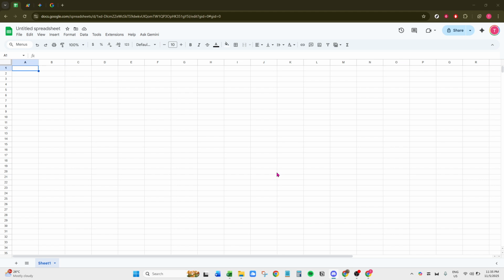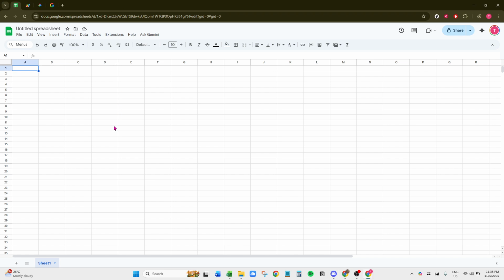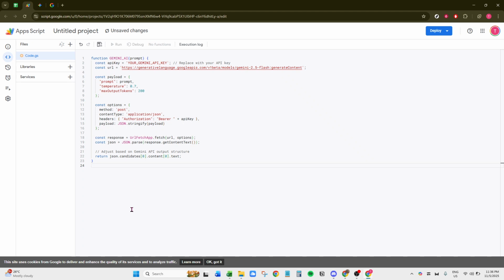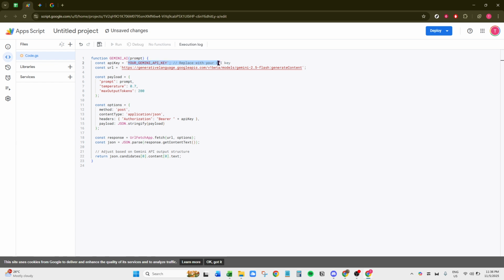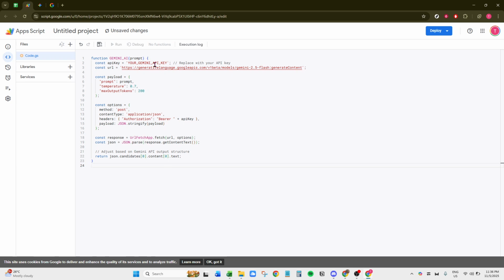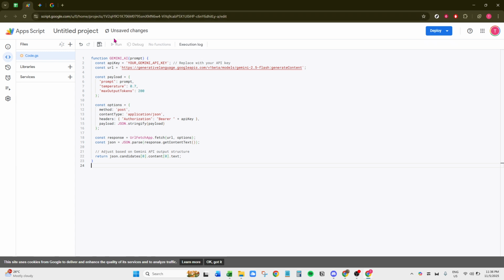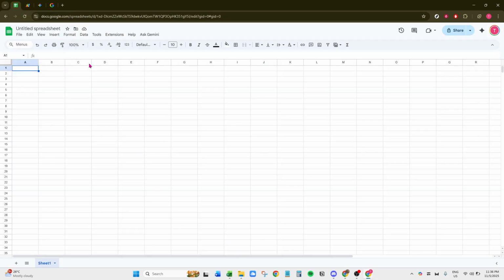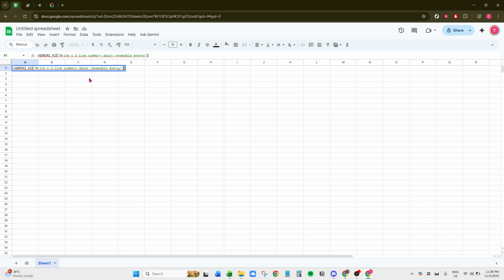How To Use Gemini Ai In Google Sheets [2026 Guide]